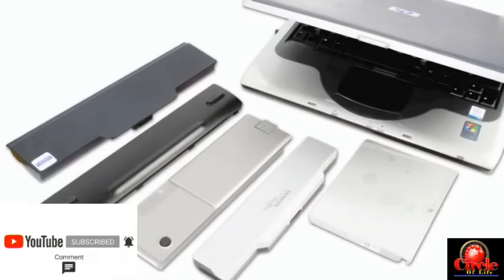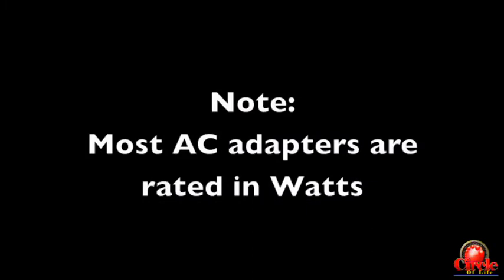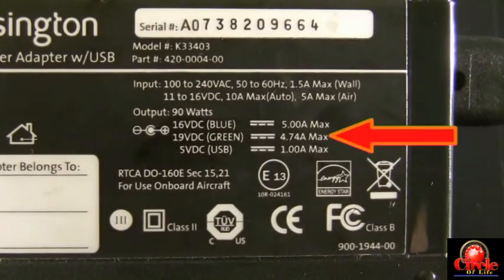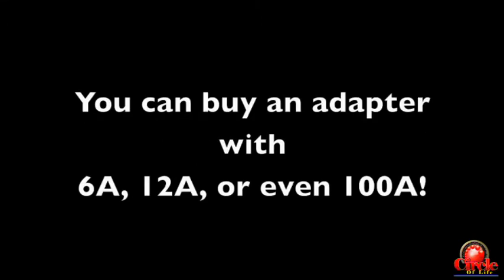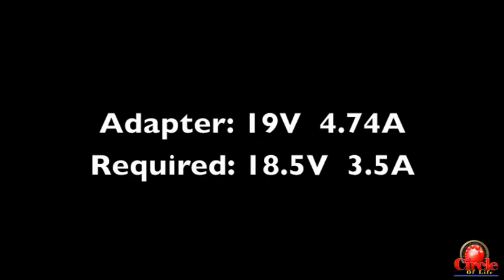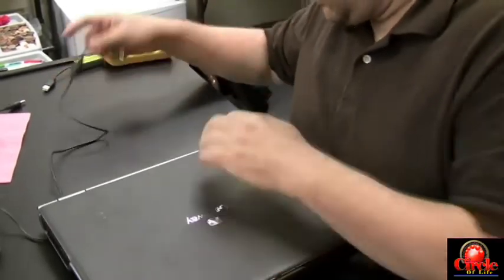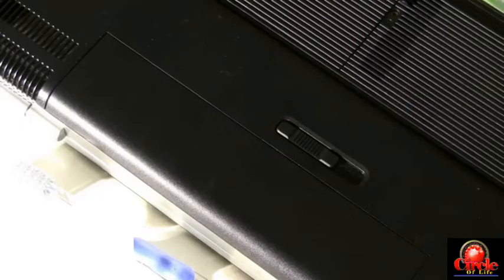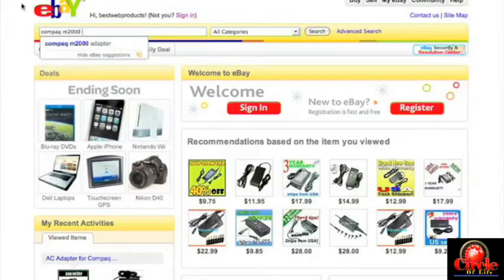Battery Replacement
Replacing the battery with a new one